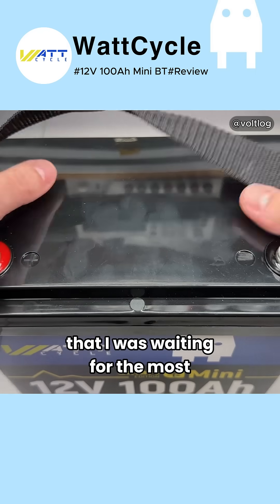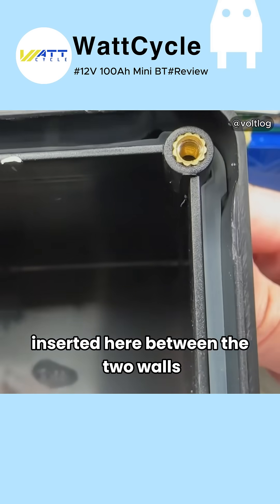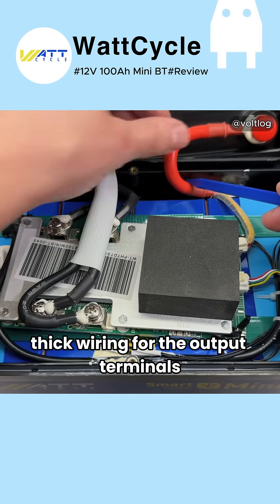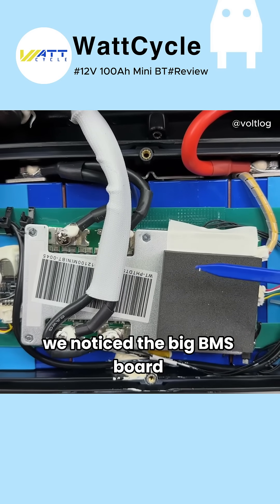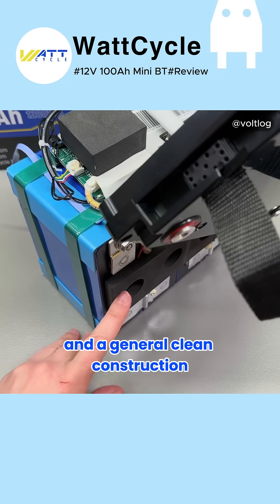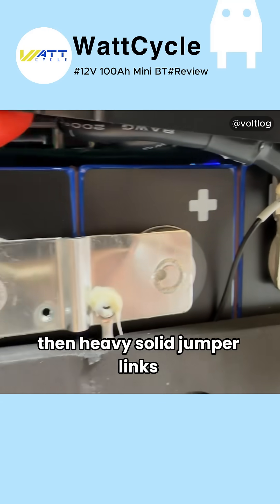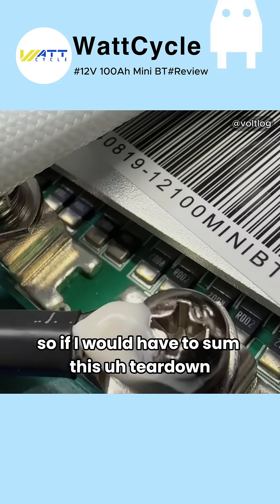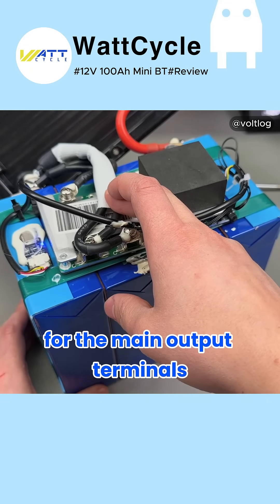Ever wondered what's inside the 12V 100Ah Mini Bluetooth LiFePO4 Battery? 🤔🔋🔧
In this video, we’re doing a full teardown and showing you the internal components of this powerful battery! 💥🔋
🔹 What’s inside?
Get a closer look at the battery cells, BMS, and other crucial parts that make this battery so reliable.
🔹 Bluetooth Feature: See how the Bluetooth BMS works and how you can monitor your battery’s status in real time.
Curious about the build quality and performance? Watch now to discover more!